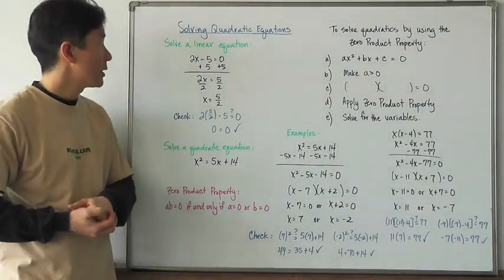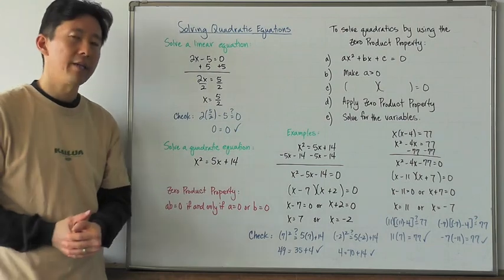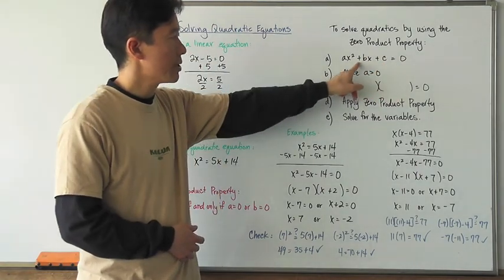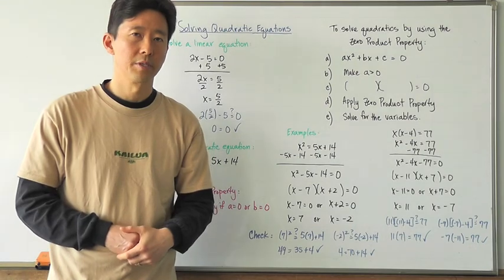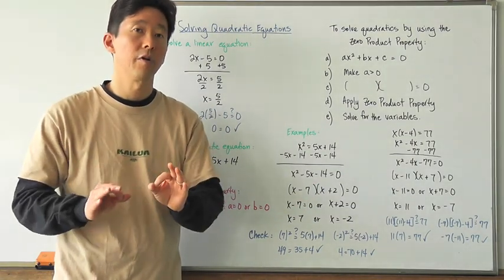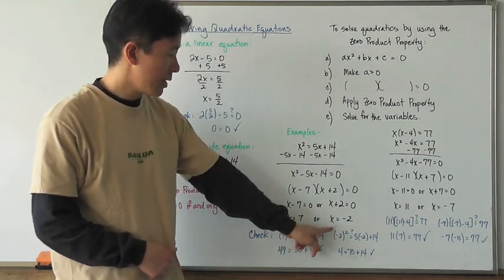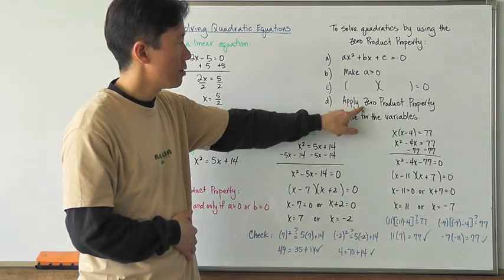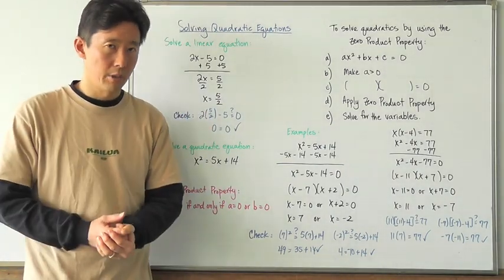Solving Quadratic Equations